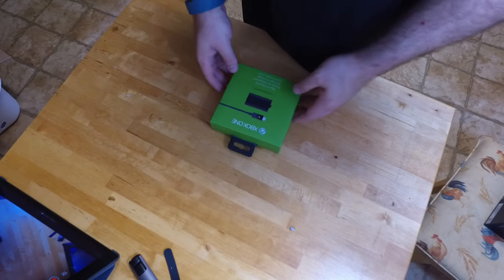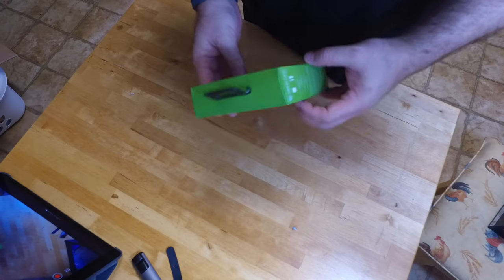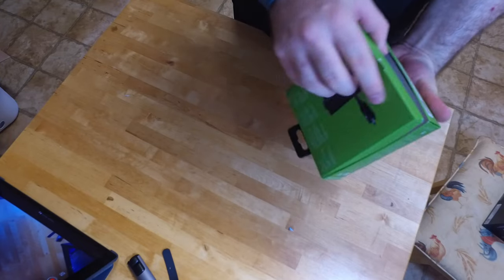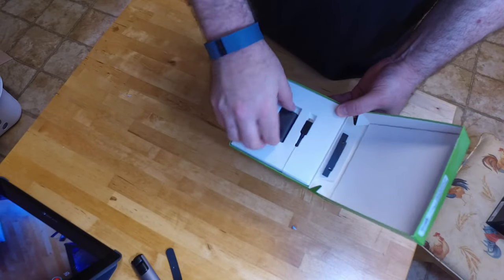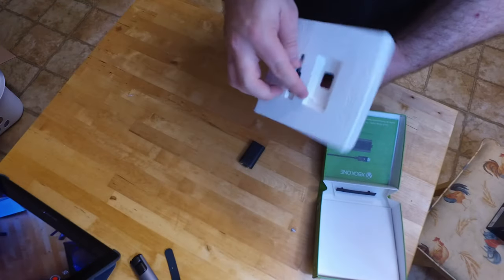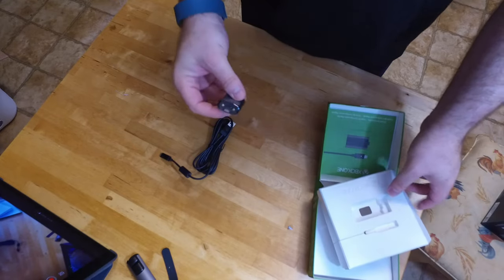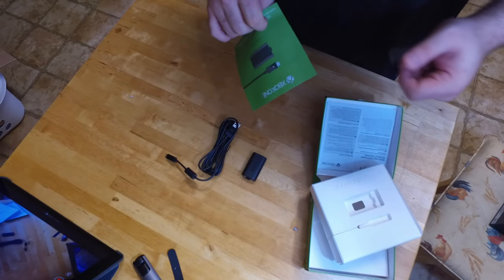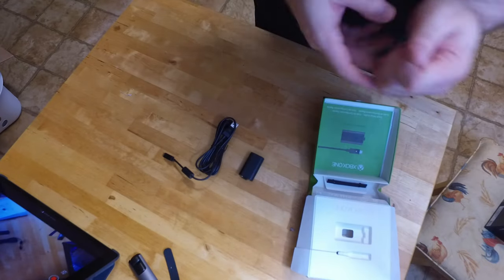XBox One charge and play kit unboxing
Xbox One charge and play kit

Includes:
1 - Lithium Ion battery for use in Xbox One controller
1 - USB to Micro USB for charging the batter once placed inside your controller.

This is a very useful kit if you game a lot with your Xbox One, as it will keep you from having to purchase batteries over and over again.